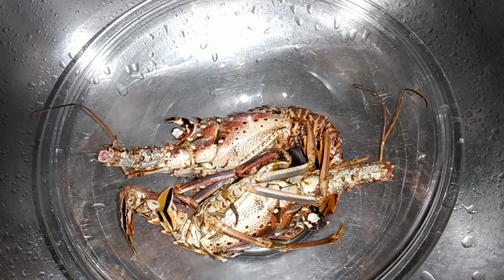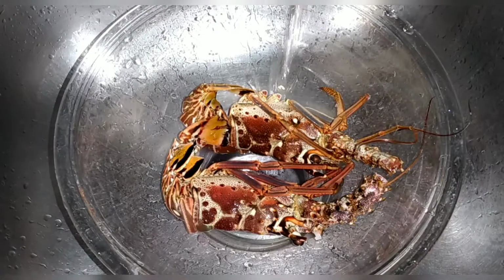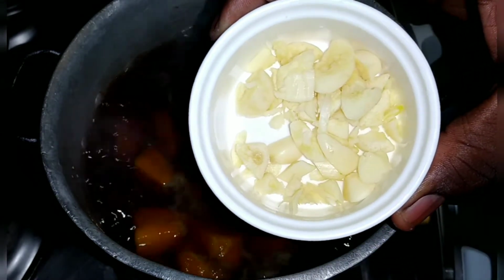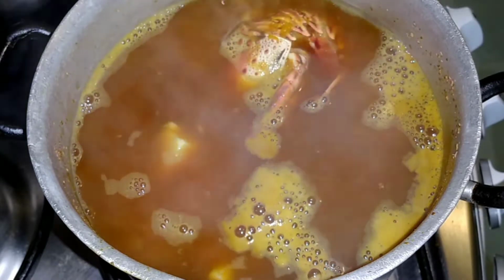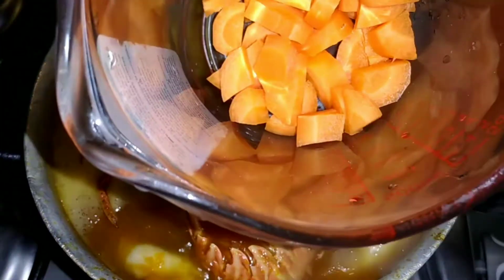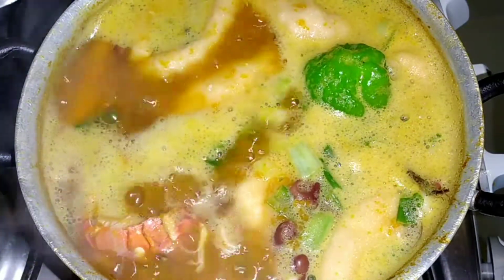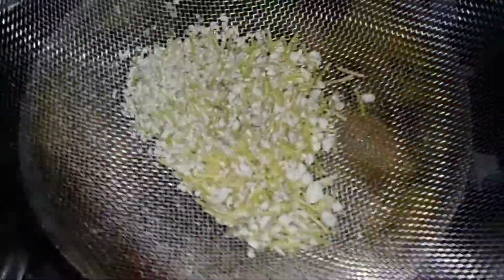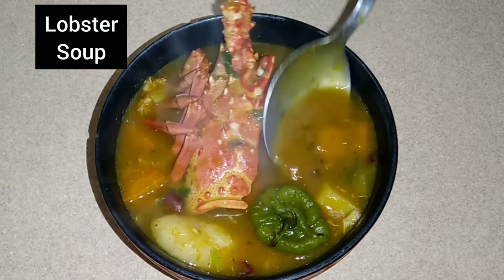Lobster Soup Quick and Easy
Check out Fusion Food Maverick Style on Instagram

Delicious Lobster Soup